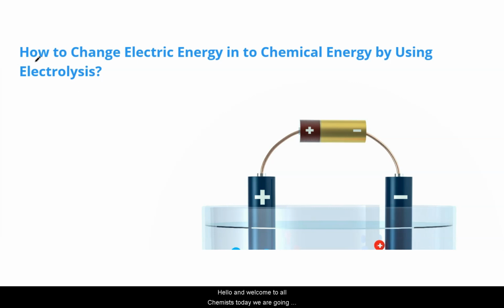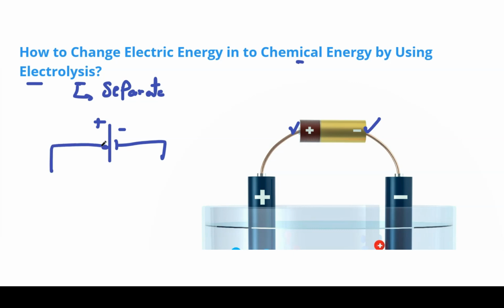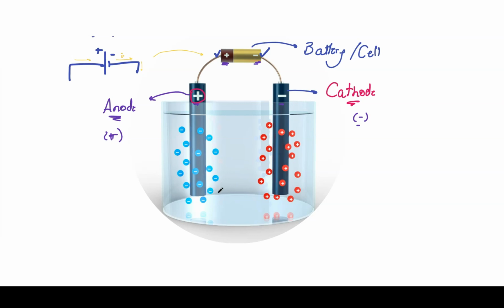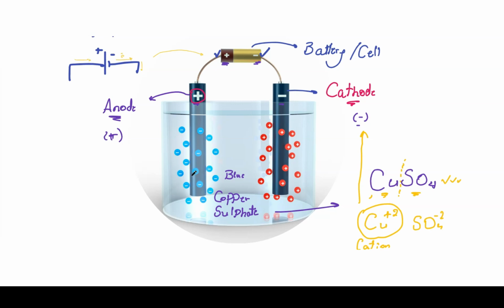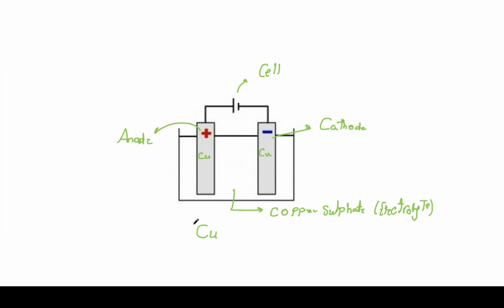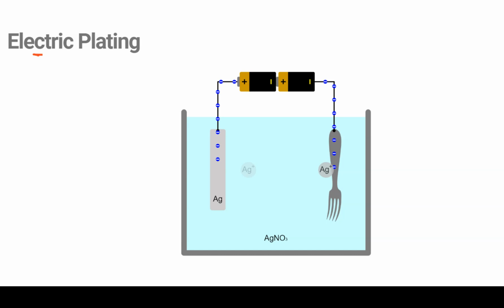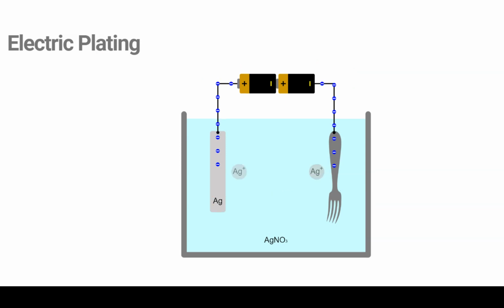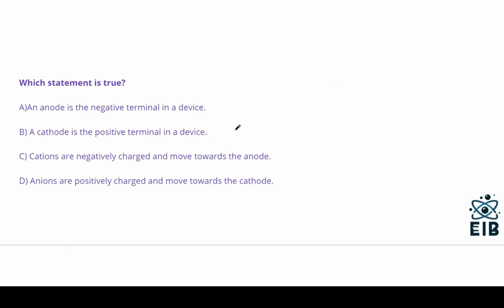How to Change Electric Energy in to Chemical energy by using Electrolysis?